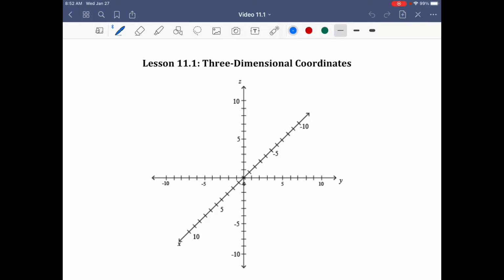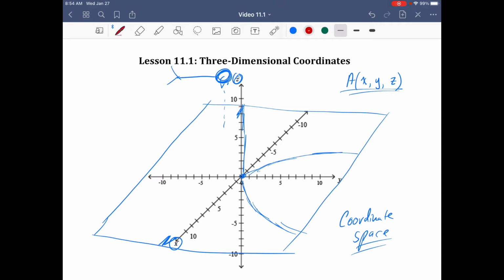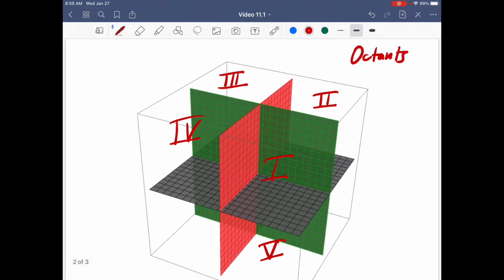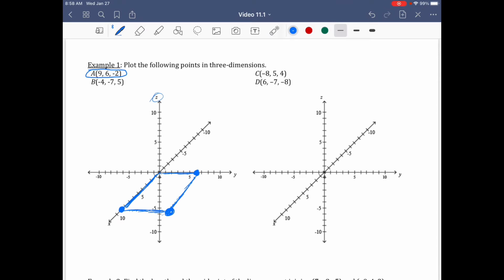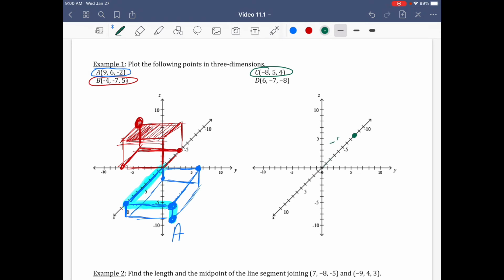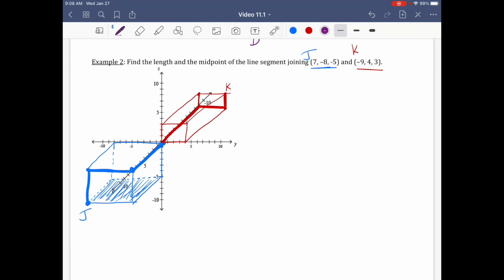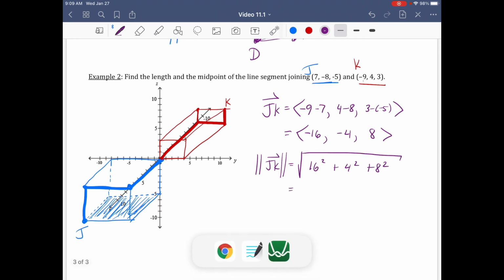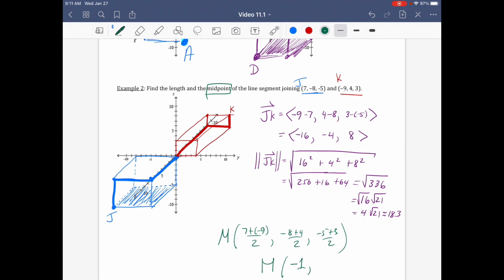HPC 11.1: Three-Dimensional Coordinates